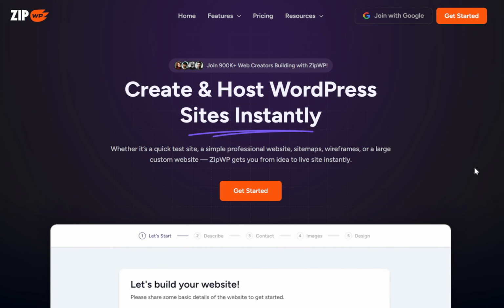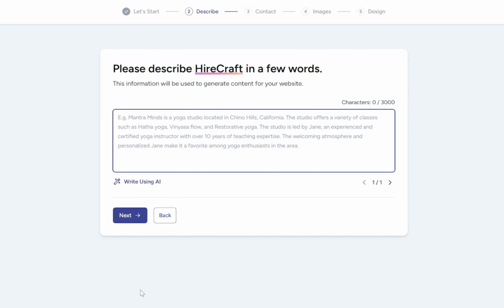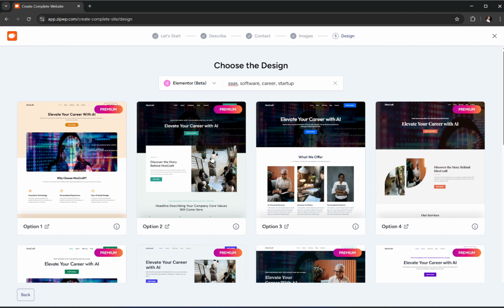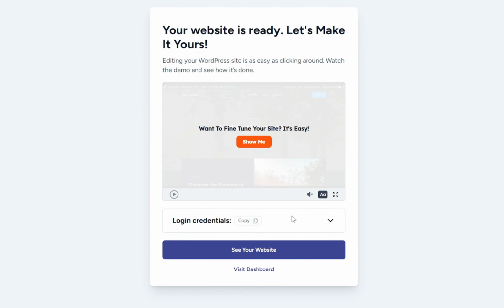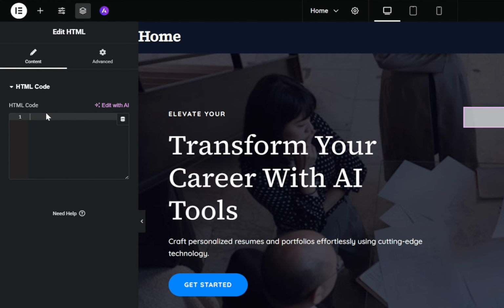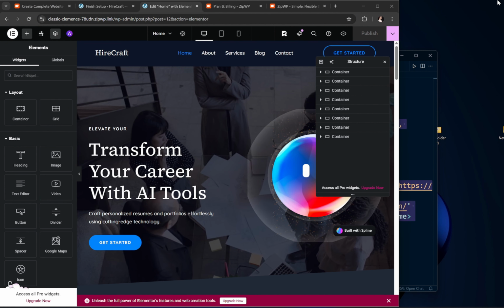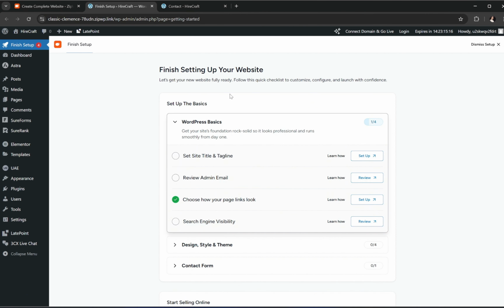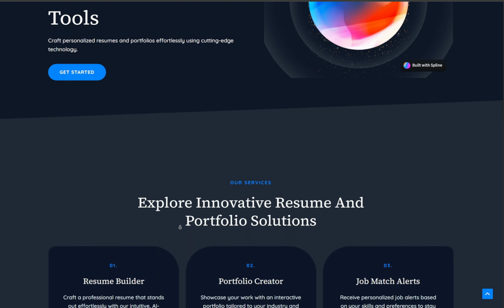All-in-One AI Web Design Tool: Build & Host Your WordPress Site Fast!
🚀 Build a Complete WordPress Website in Minutes with ZIP WP

⚡ Build your website in minutes with ZipWP! 🌐✨

In this tutorial, I’ll show you how to create a fully functional, professional-looking WordPress website using ZIP WP — an all-in-one AI web design and hosting platform. With just a few clicks, ZIP WP lets you:

Generate your entire website from an idea

Customize layouts, styles, and pages with ease

Manage hosting, backups, and staging sites

Add advanced features like blogs, portfolios, and contact forms

Whether you’re a beginner, freelancer, or business owner, ZIP WP makes web design fast, simple, and stress-free. No coding required!

💡 Keywords included naturally: AI website builder, AI web design tool, WordPress AI builder, website hosting, ZIP WP tutorial, all-in-one website builder, no-code website builder, WordPress design made easy.